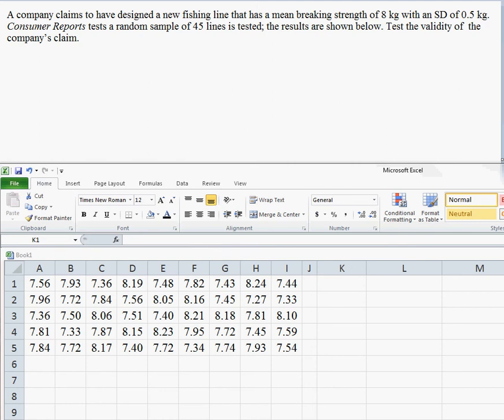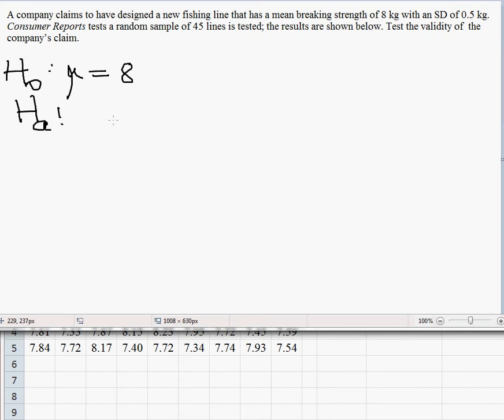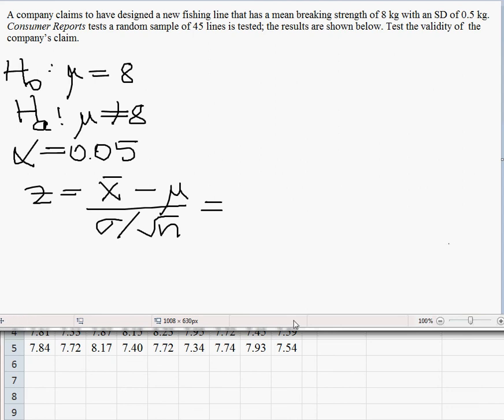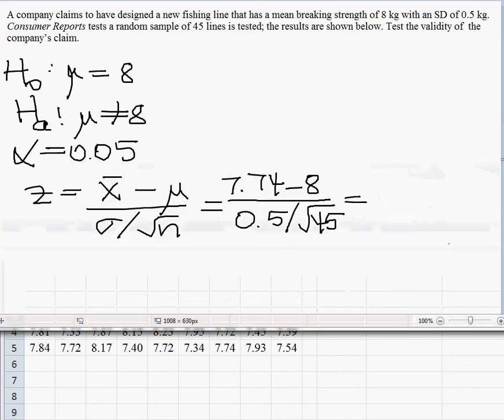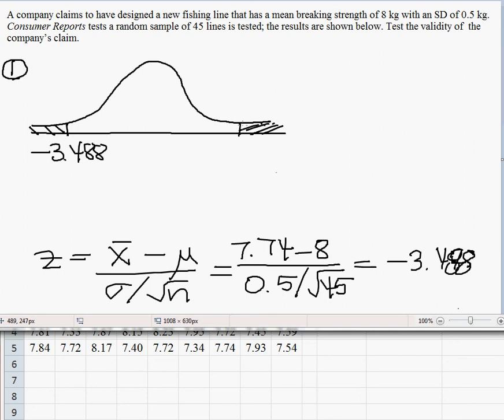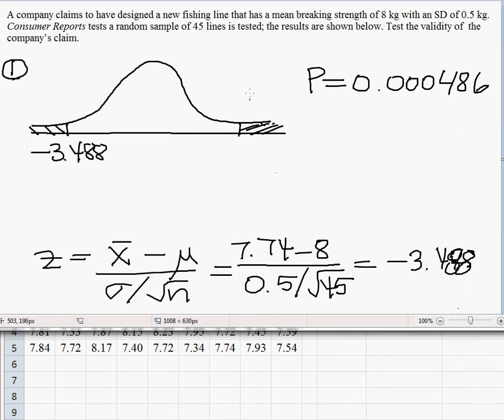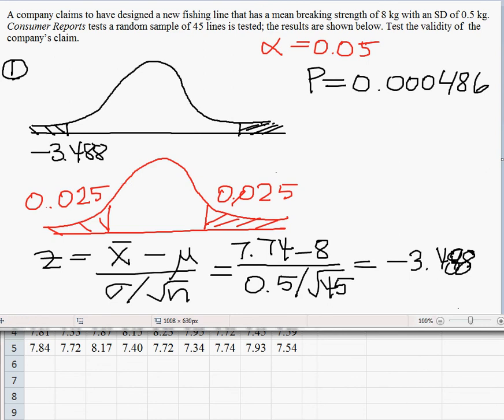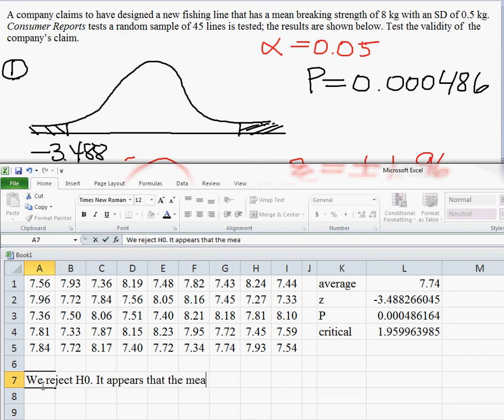Math 3680 Lecture #17 Page 4